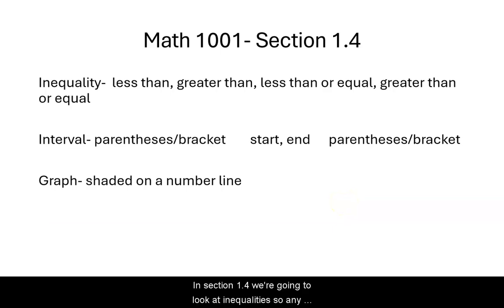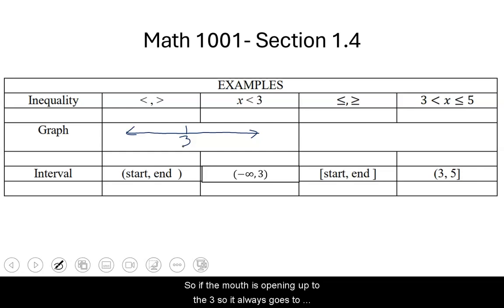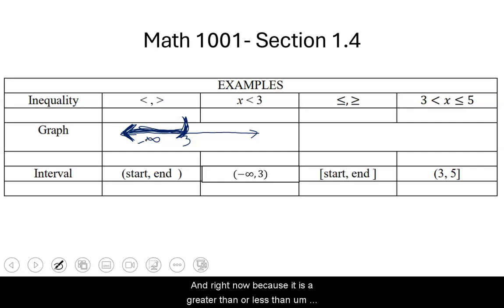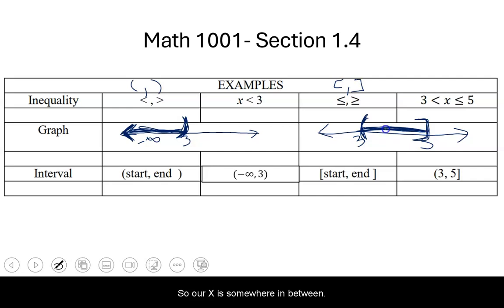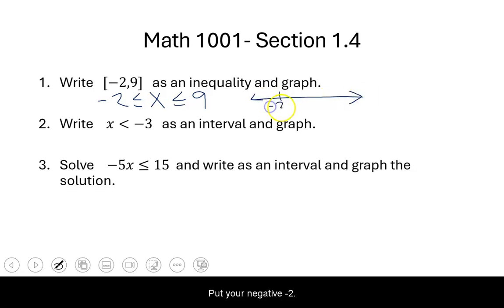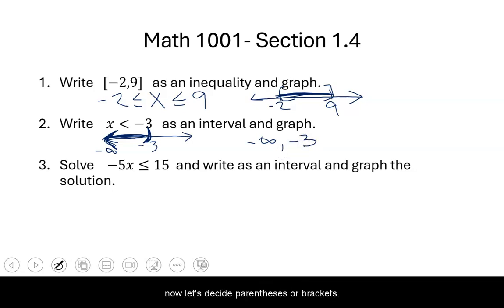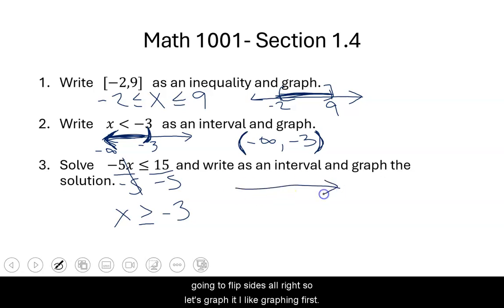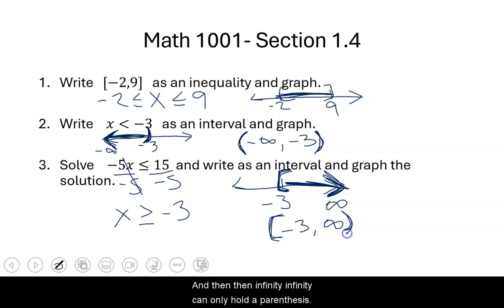Applied Algebra | 1.4 Solving Linear Inequalities | Practice Problems 1-3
Inequalities are a major part of algebra — this video gives you plenty of practice with problems 1 through 3. We solve each inequality step by step, graph the solution on a number line, and write the answer in interval notation. Pay close attention to when the inequality sign flips! Great for developmental math and algebra students preparing for tests or working on MyMathLab. Understanding inequalities opens the door to graphing systems of inequalities later.